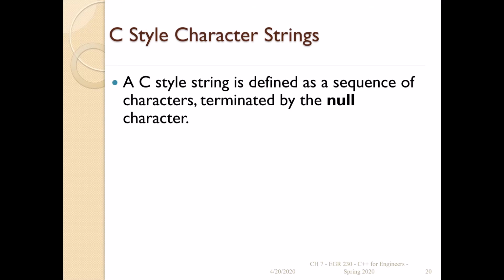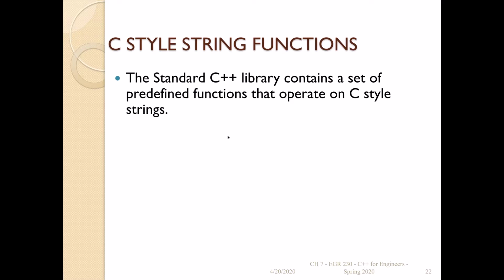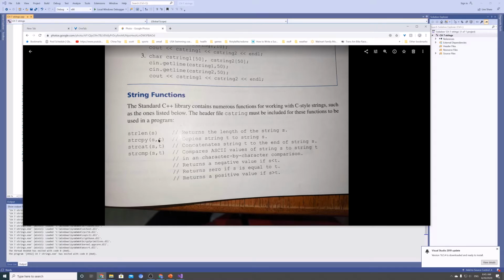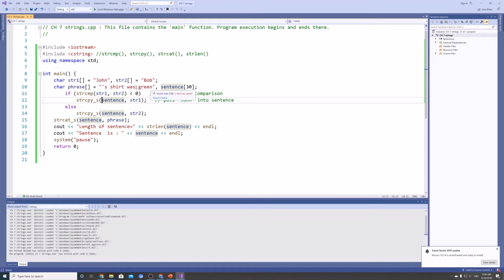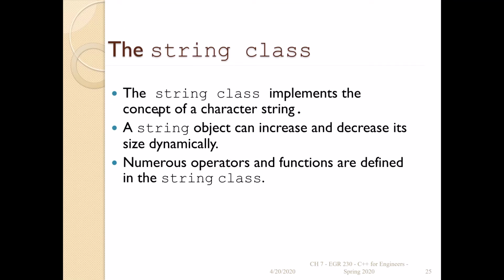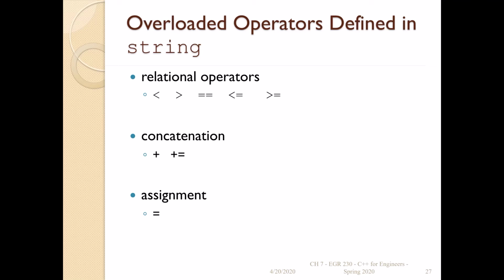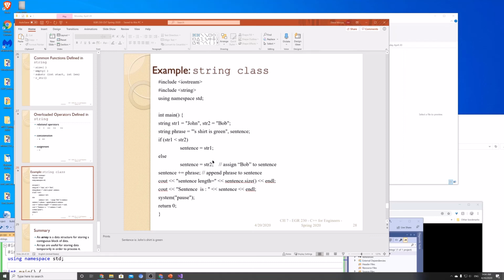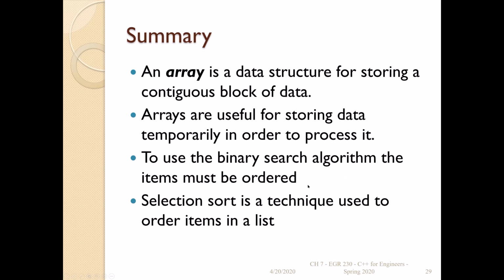EGR 230 CH strings complete